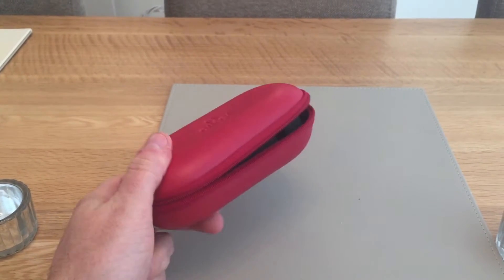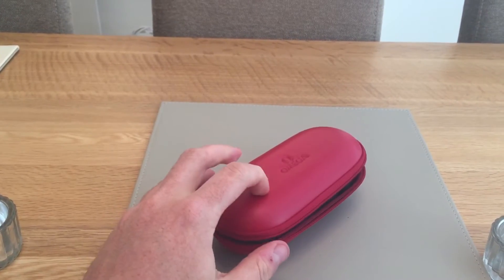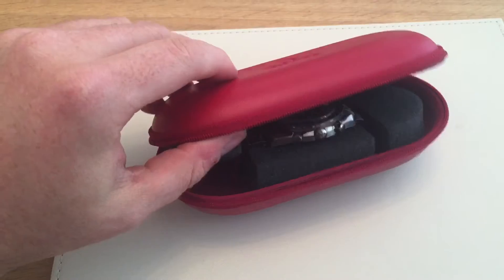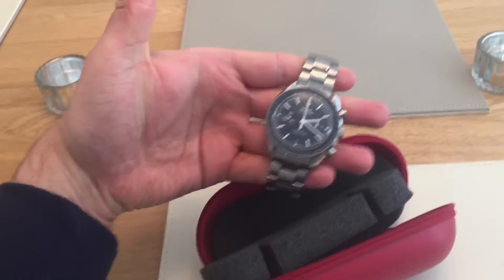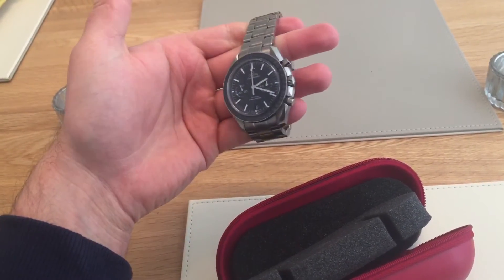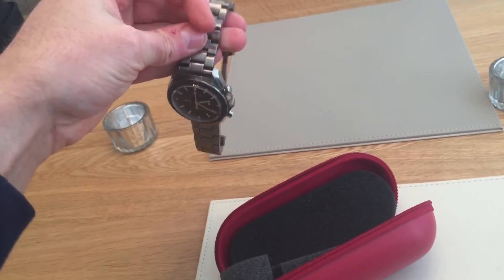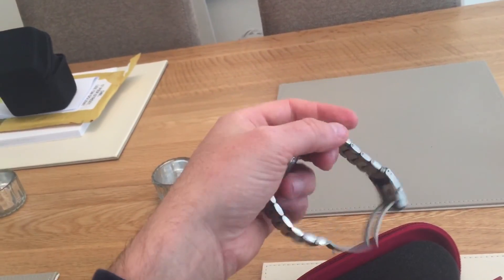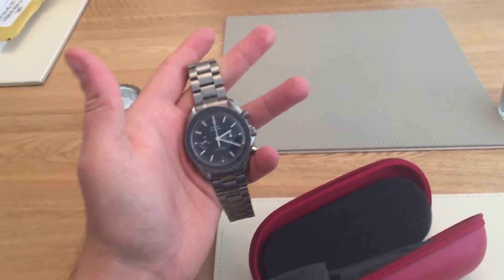Omega watch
My new Omega watch